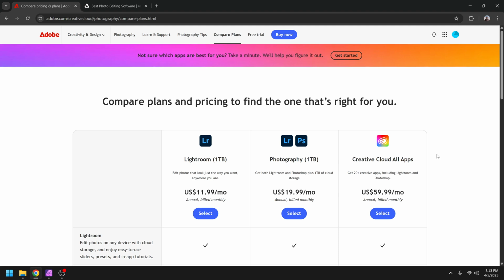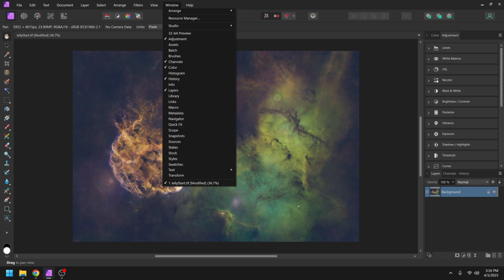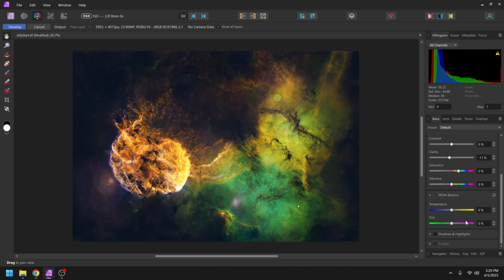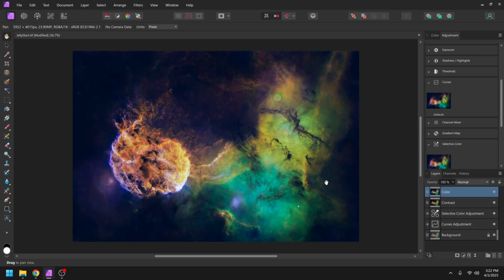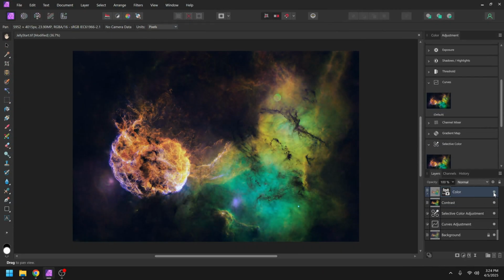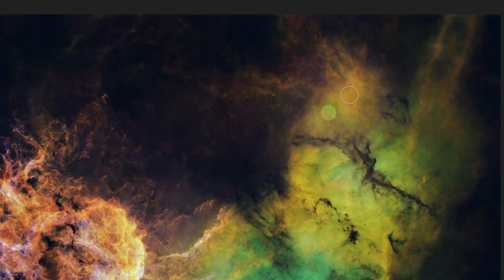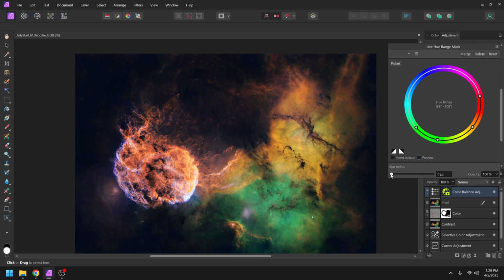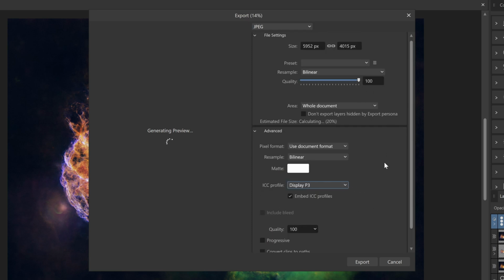Affinity Photo - A Worthy Photoshop Replacement?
Adobe recently doubled the price of their Photography Plan from $10 to $20 per month.  As if "renting" their software wasn't bad enough already...  This new pricing plan is currently only applicable to new subscribers.  Existing subscribers may still be able to keep their $10 plan for the foreseeable future. (Be sure to check your Adobe Account Settings to determine what your current rate is)

In this video we'll see if Affinity Photo can serve as a replacement for astrophotography editing.  The main concerns are: the interface, similarity to Photoshop, price, and feature set.

00:00 - Photoshop vs Affinity Photo Pricing
01:17 - Adjustments
02:54 - Camera RAW Alternative
04:26 - Luminosity Masks
07:06 - Spot Healing Brush
07:40 - Color Masks
09:37 - Saving
10:28 - Final Thoughts